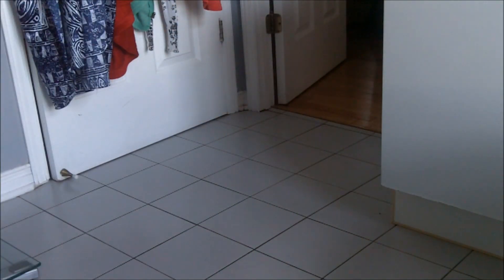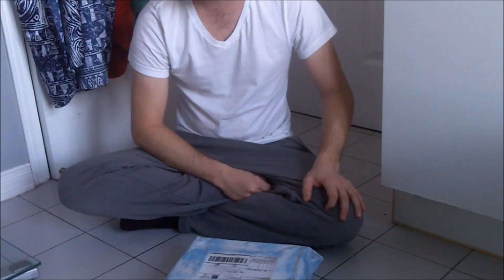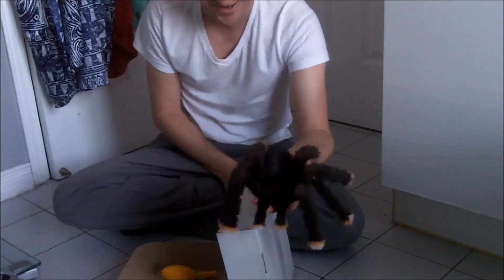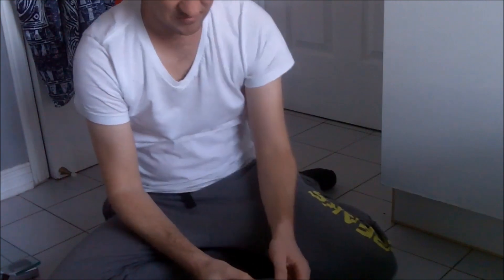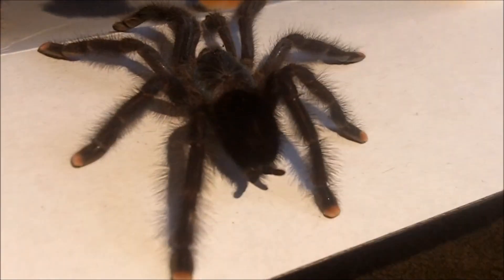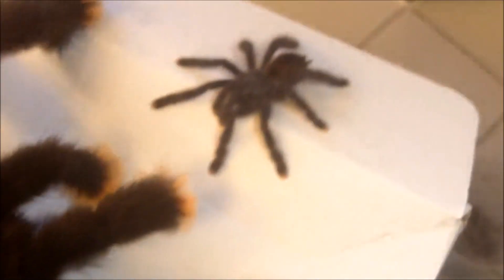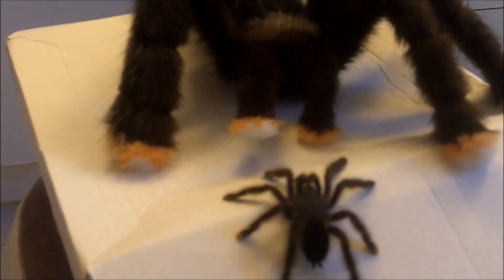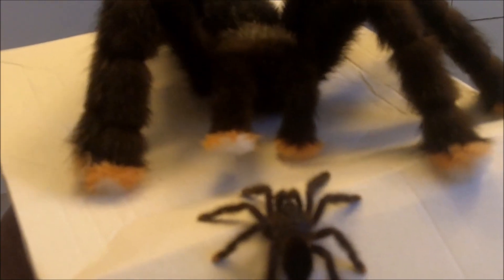Unboxing A larger than life Pinktoe (Avicularia Avicularia)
Special thanks to Etsy store user LifeLikeSpiderArt for creating this beauty.